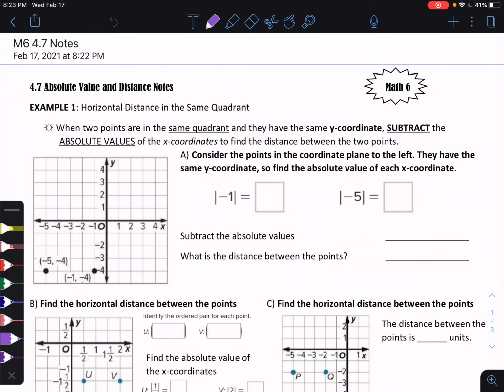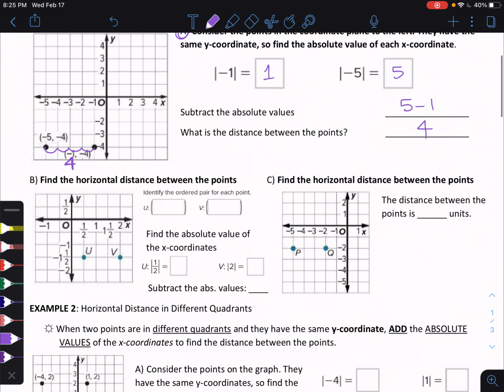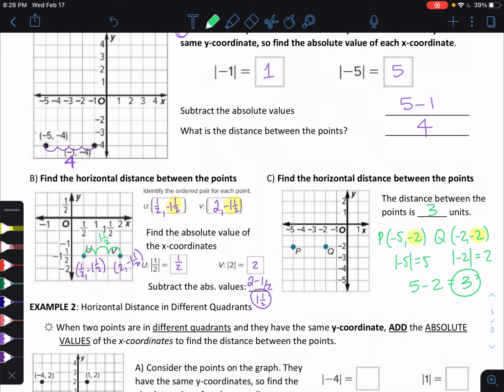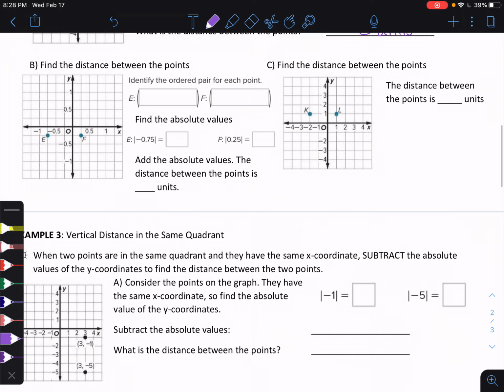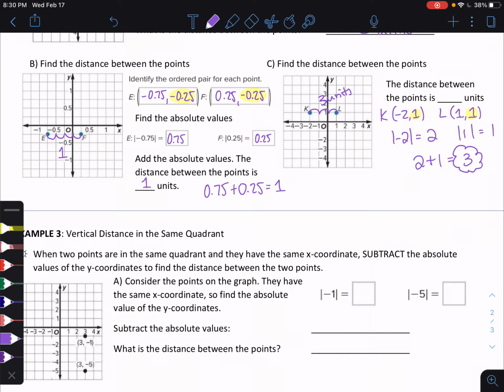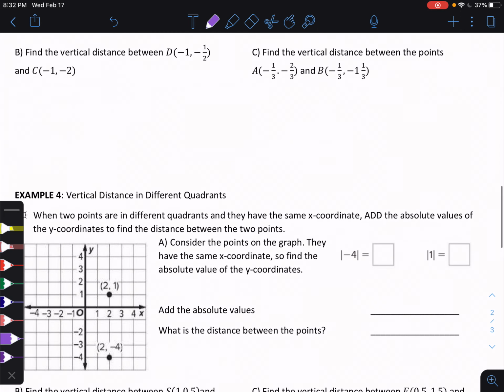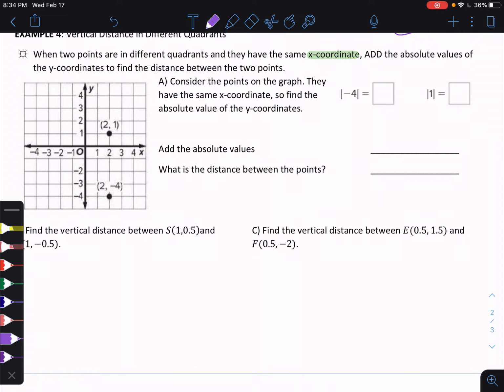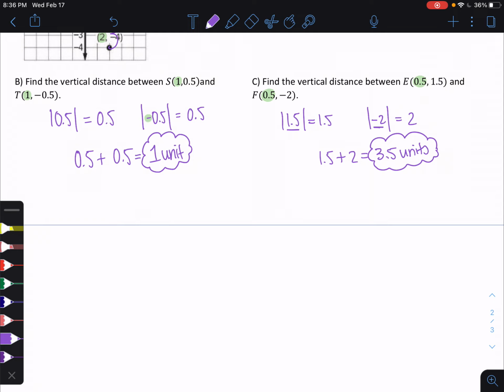M6 4.7 Notes